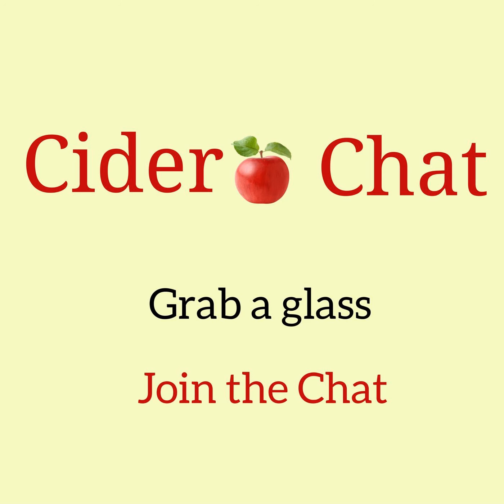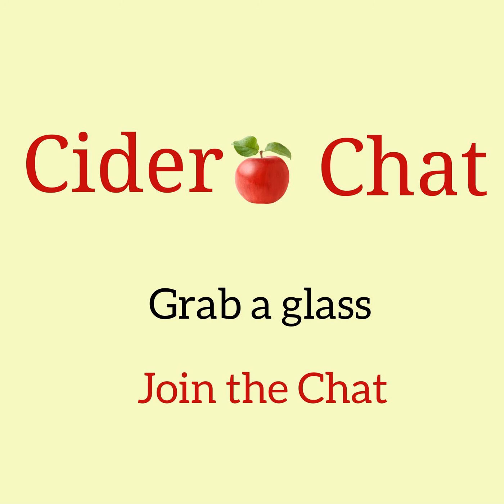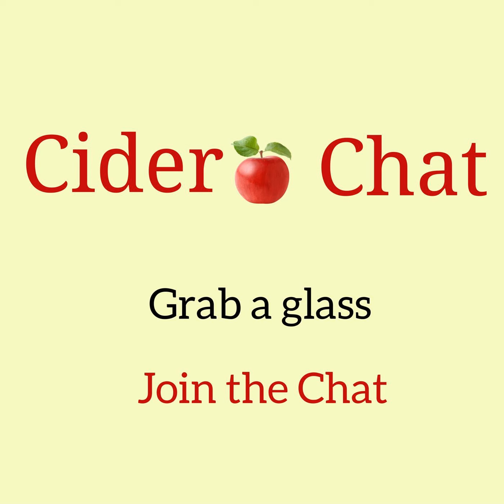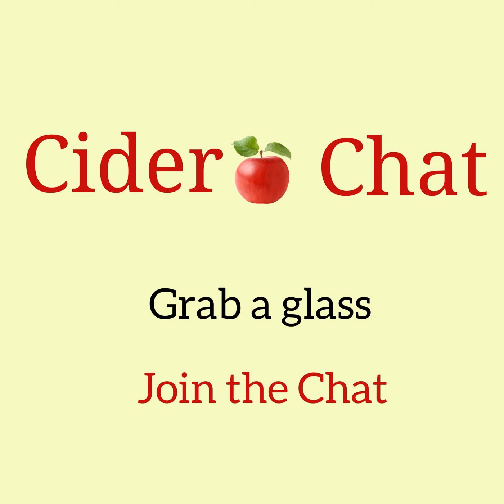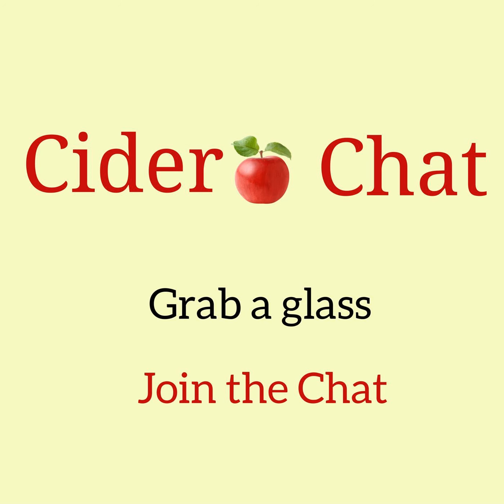182: Traditional Straw Pressed Cider | Sanford Orchards, UK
Straw pressing Cider at Sandford Orchards with Barny Butterfield in Devon.

 This chat was prerecorded at CiderCon2019.

 Barney shared his cidermaking history and how farm hands, were paid with the means to make cider as part of their wages. He said that they weren’t necessarily paid with cider, but instead given the supplies and tools needed to make their own cider.

This was true for him when he began working at his future father-in-laws farm. He credited that experience with helping him get his start in making cider, being paid with the tools needed to make his own.

 His cider brand, Sandford Orchards began selling commercially in 2009. The ciders made by this brand are available throughout the UK. They have both a modern line up and a traditional offering of ciders.

 In this chat we discussed the traditional method of making cider using straw for the pressing, that is still used at Sandford Orchard for a specific group of locals, that Barny called 'the old guys", who like their "cider dry and from the oak"

 Straw pressing notes:

The cider press is made up with a combination of thatching reeds.
 If you are familiar with a classic rack and cloth press used today in cider making, the straw press is set up using:  The Reed as the rack and Barely straw is the cloth
At Sandford Orchards they can press up to 2 tons of crushed apples on one press
 As Barny says, “We do it in the Devon way.” with a press that has only one center screw on the press. In the other region of the UK known as Somerset, they use a press with 2 screws.
It takes 3 parts of a day to build up the crushed apple with the straw on this press.  Barny says, that it looks much like a pyramid, all set up, with a strong wide base that taper up to the top.

This set up has quite a bit of weight bearing down, and sooner than later without any downward pressure from the screw, the juice will begin to flow.

The juice will pour out slightly clear
They get 350 gallons on the first press 50 gallons with the second press - which he called the "Muck" They usually leave the press set up for 3 days,

Barny says, “What is really special is tasting that cider in the barn. We try not to make any blending decision in the barn, because we love everything we taste in the barn”

The ciderworks of Sandford Orchards was built in 1935 and is the is the oldest ciderworks in the country

 Address: The Cider Works, Commonmarsh Lane, Crediton, Devon, EX17 1HJ

 Mentions in this chat:

  Totally Cider Tour | Normandy September 22-28, 2019
Get the book: The Cider Insider; 100 Craft Ciders to Drink Now, by Susanna Forbes
181: Cider Insider podcast episode

 Find this episode and all episodes at the page for Cider Chat's podcasts.